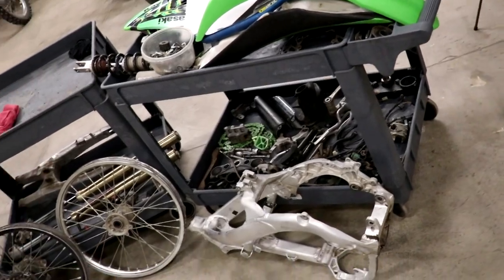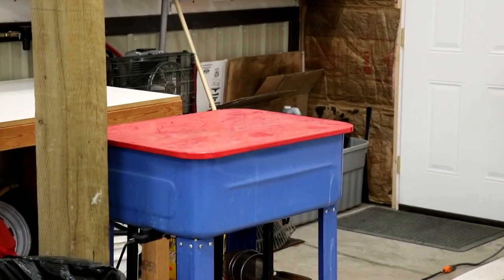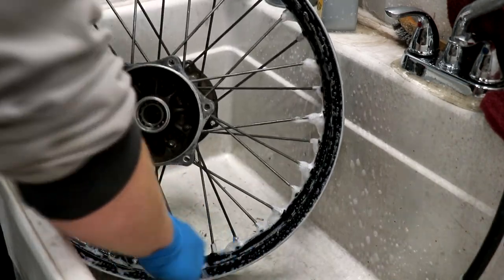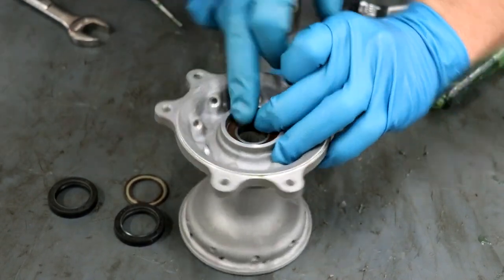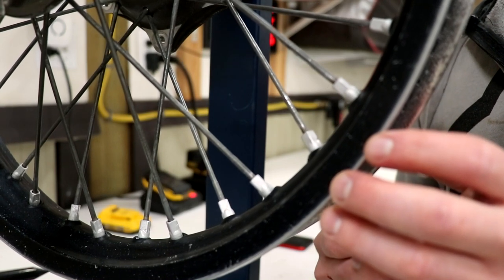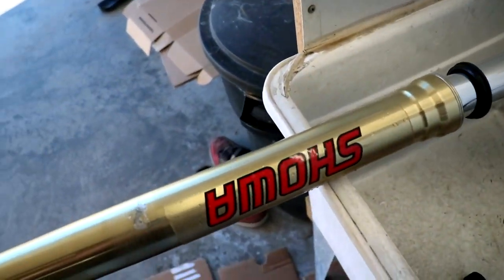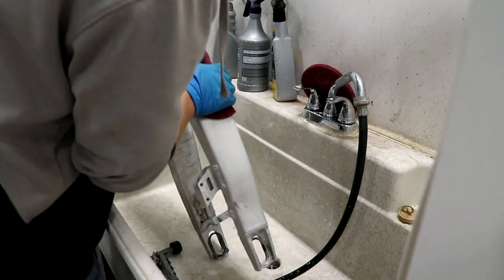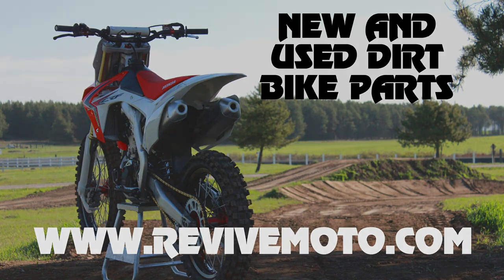What To Do With Junk Wheels?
What does it take to clean nasty dirt bike parts? Join me through the never ending process of it all.
-Cameron

Cleaning Supplies

Spray Bottle
Denture Brush
Acid Brush
Big Brush
Scuff Pad
Wire Brush
Parts Washer Brush
Tube Brush
Camera Equipment

Music